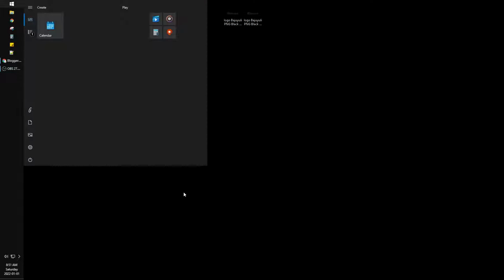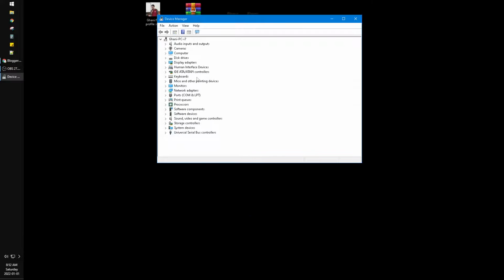~ Is Your Computer on Windows 10 Running on SSD or HDD? Find Out Now!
Are you curious to know whether your Windows 10 computer is powered by the lightning-fast SSD or the traditional HDD? Look no further! In this video, we'll guide you through a simple method to determine exactly what type of drive your system is using.

As more and more users migrate to SSDs for their superior speed and performance, it's essential to know what your computer is equipped with. SSDs, or Solid State Drives, offer quicker boot times, faster file transfers, and overall snappier performance compared to the older HDDs, or Hard Disk Drives.

To check whether your Windows 10 PC is running on an SSD or HDD, we'll walk you through the steps to access the Device Manager and locate the disk information. By following this straightforward tutorial, you'll gain clarity on your system's storage setup in no time.

Have questions or need further assistance? Drop them in the comments section below, and we'll be happy to help!